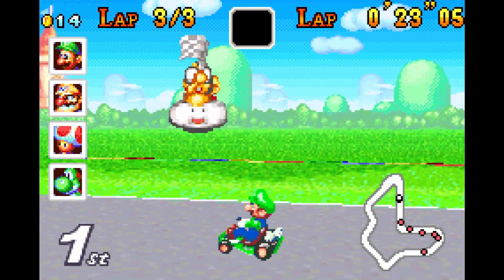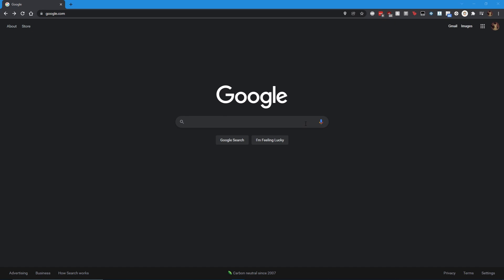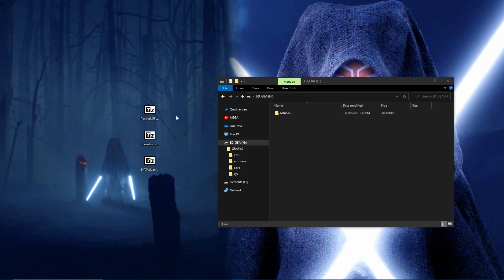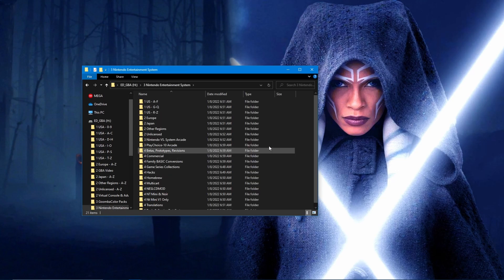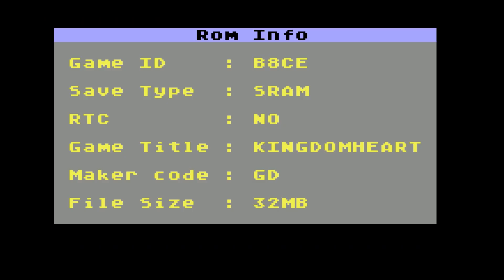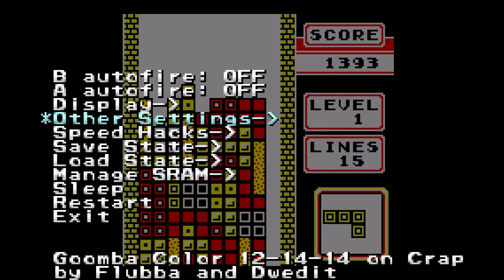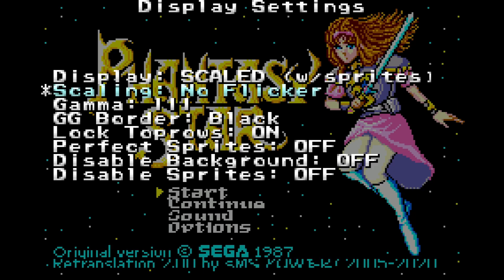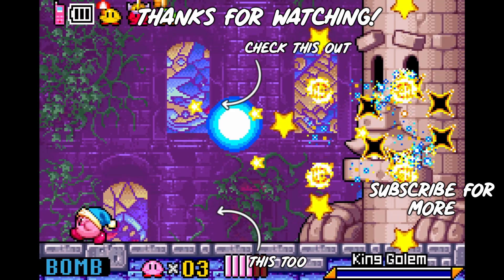EverDrive GBA X5 / Mini Tutorial for 2022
Set Up / Update your EverDrive GBA for 2022!  Game Boy Advance, Game Boy, Game Gear and more!  This video will show you how! 🎮

Can not and will not show you how to find ROMs.

0:00 - Intro
0:49 - Ch 1: SD Card Installation
2:09 - DL GBA X5 Firmware / Installation
2:53 - DL GBA Emulators / Installation
6:16 - Ch 2: Menu Navigation
7:57 - Ch 3: Game Support / GBA
9:08 -  GB(C) Emulation
10:14 - NES Emulation
11:42 - SMS & GG Emulation
12:50 - Ch 4: Game Saving & Management
13:20 - Save File Locations
13:41 - Save File Transferring
13:59 - Peace Out!

Tools:

Sandisk Ultra & Extreme Micro SD Card:
32GB (2 Pack)
32GB (Extreme)